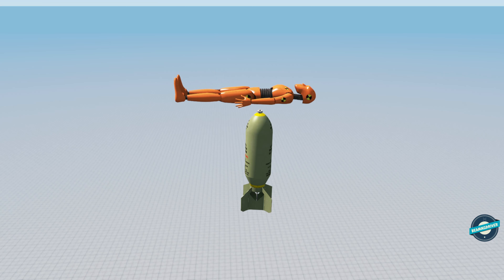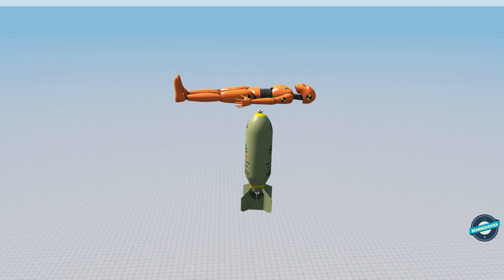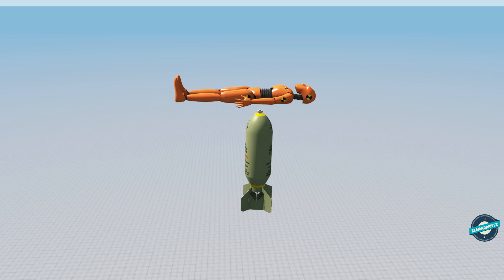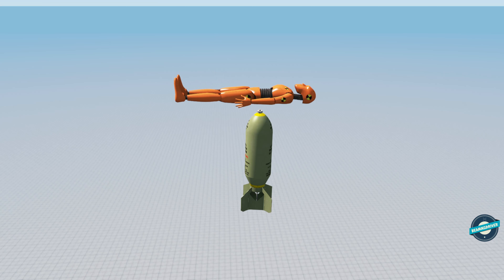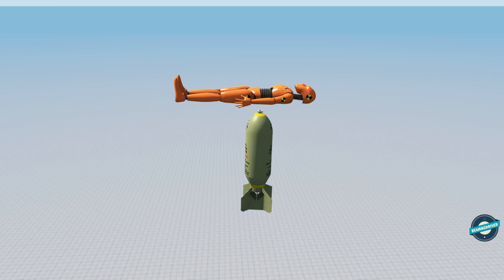Big Booms in BeamNG Drive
A few quick explosion sequences in BeamNG Drive for those with short attention spans.